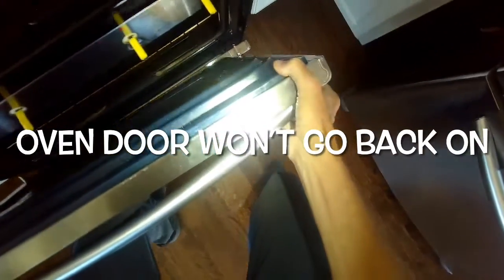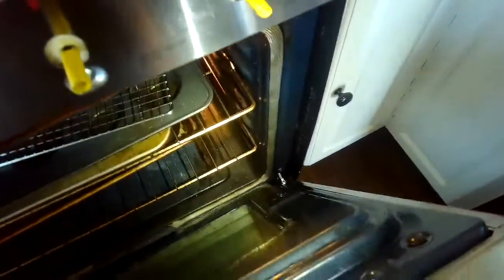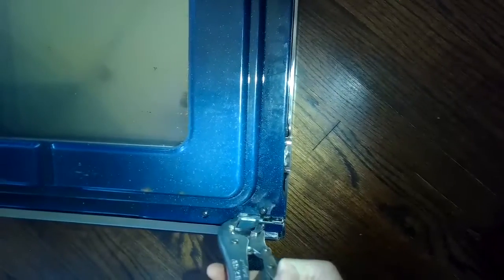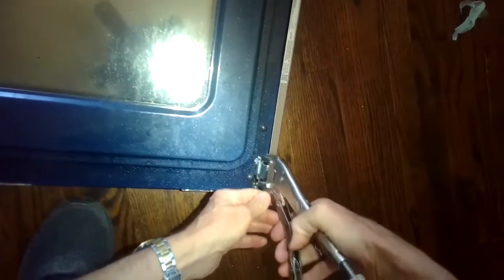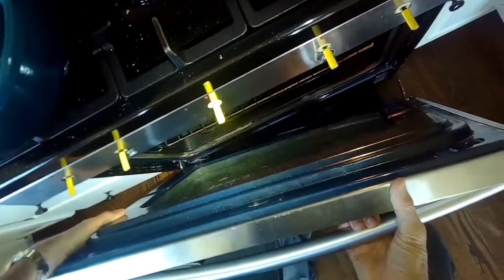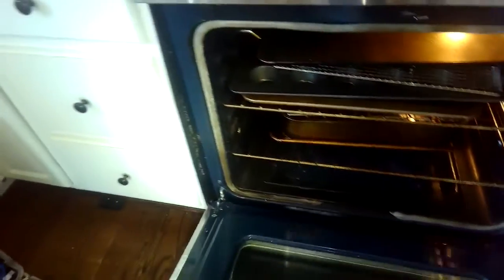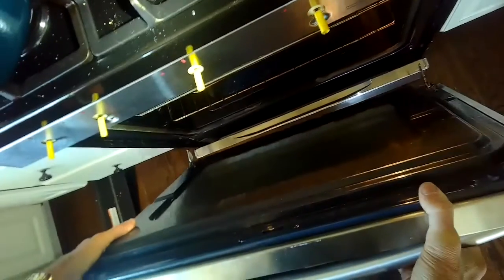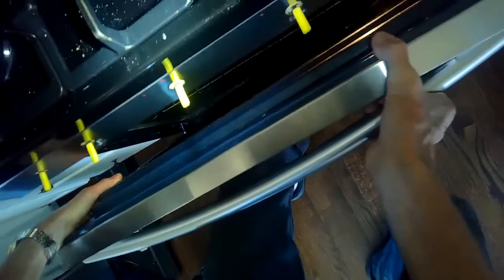✨LG OVEN - CAN’T GET THE DOOR BACK ON - EASY FIX ✨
Easy way to get your oven door back on